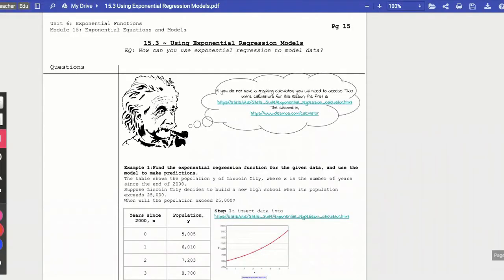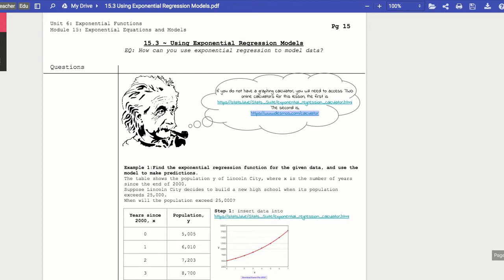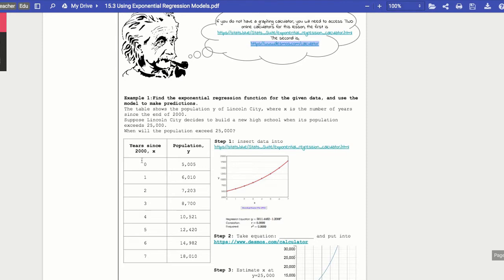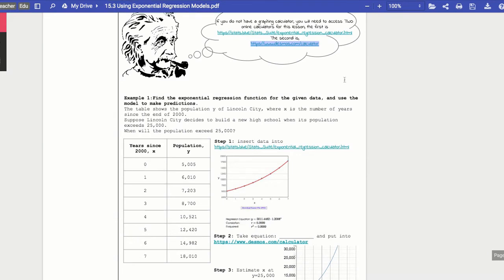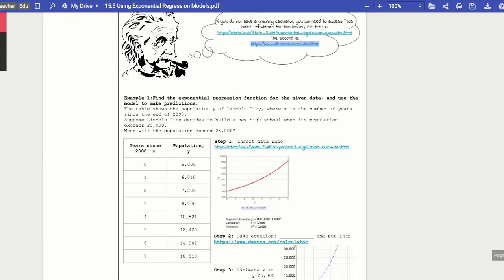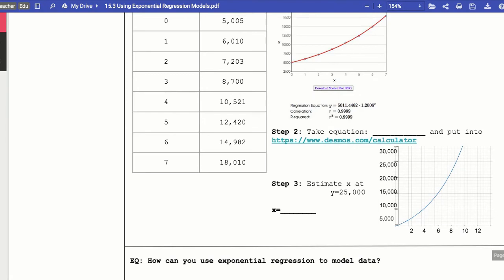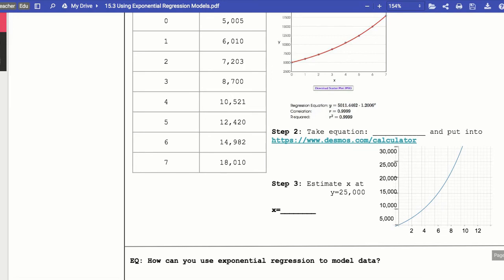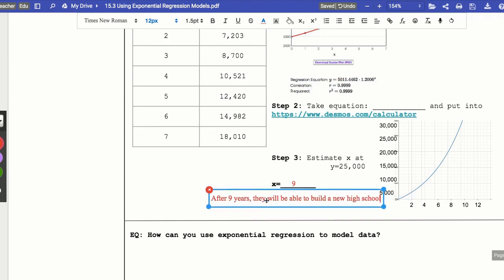15.3 Using Exponential Regression Models